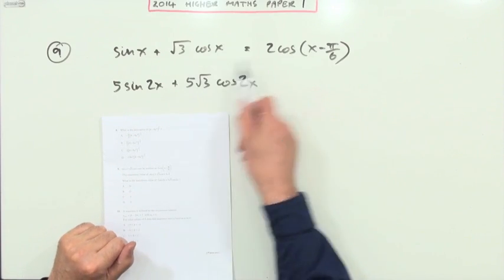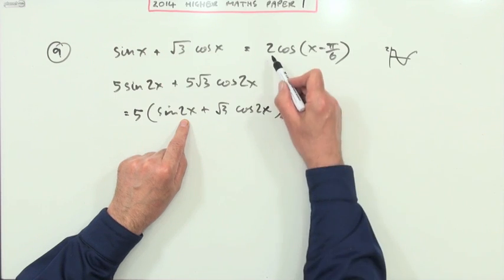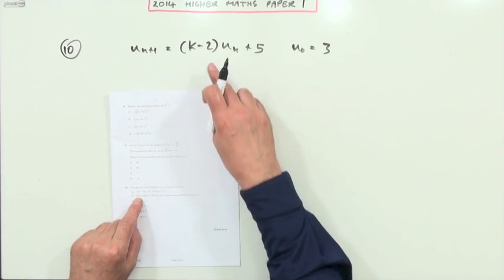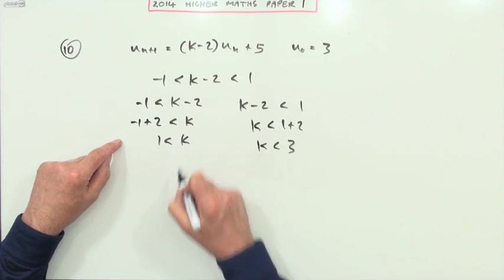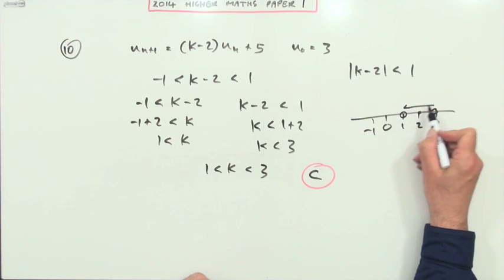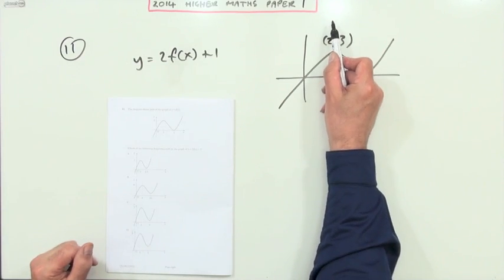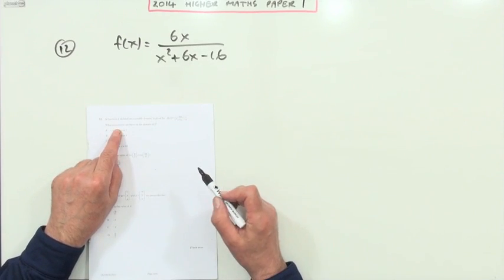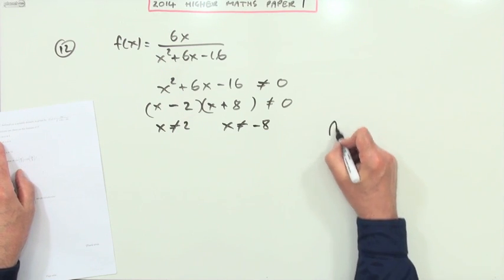2014 SQA Higher Maths: paper 1 nos. 9 to 12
9 wave function
10 recurrence relation
11 transformation of a graph
12 domain of a function

Instructional exercise consisting of the multiple choice questions from paper 1 of the 2014 SQA Higher Mathematics exam.
Set out in stages of 'try then check' the worked solution to each question.